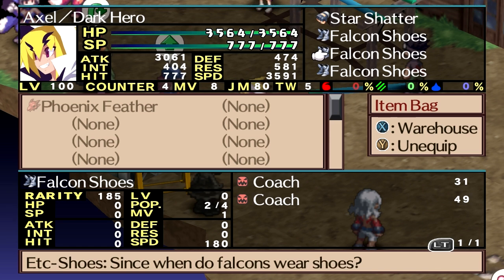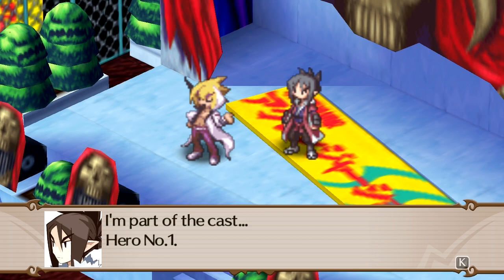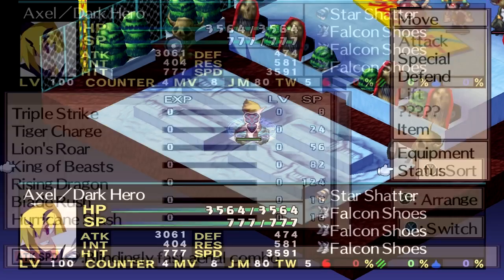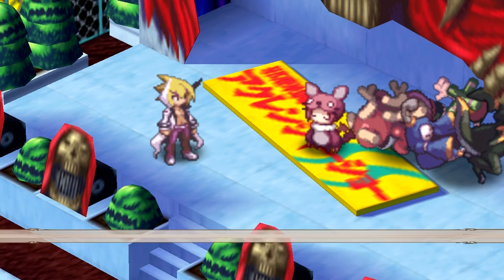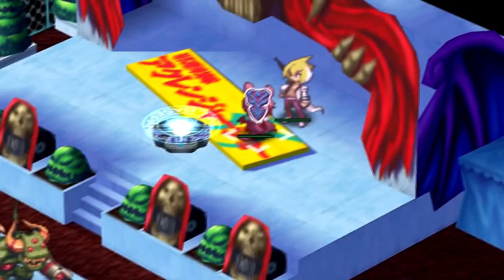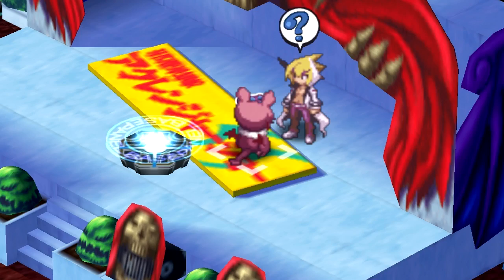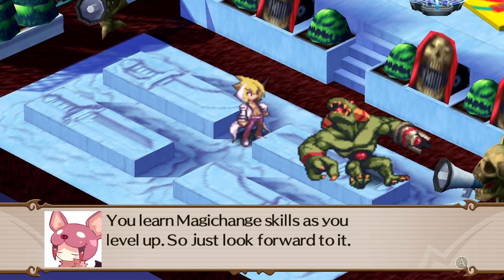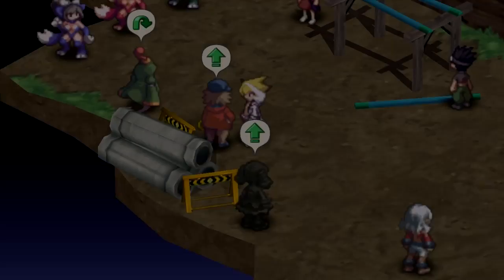Let's Play Disgaea II #091 - First Audition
In this episode, Axel auditions for a role in the Evil Rangers show, and we learn a couple new tricks that we couldn't do in Adell Mode.

Special thanks to TheGamingBox for informing me of the code to unlock Axel Mode without completing Adell Mode, first.  I'm not sure if the code changes, depending on how you hotkey various commands.  However, it worked with my PS4 controller.  Here's a link to a forum topic that detailed the following information,

- Highlight / hover over the "start" option on the main menu
- On an Xbox controller: Y, X, B, Y, X, B, A
- On a PS4 controller: Triangle, Square, O, Triangle, Square, O, X
- On a Keyboard: I,J,L,I,J,L,K
- You should hear Axel's voice prompt as a new game starts